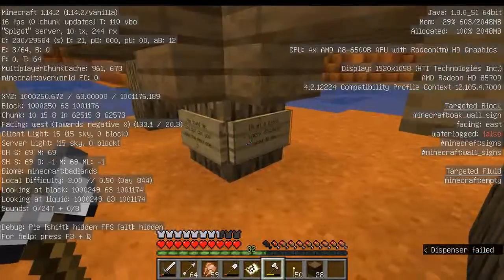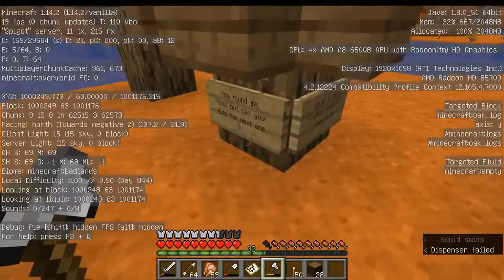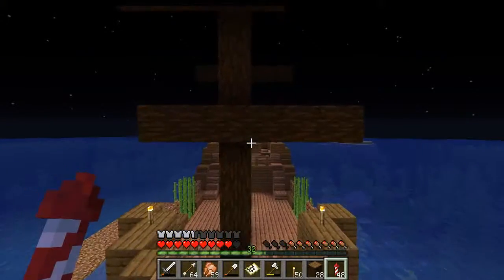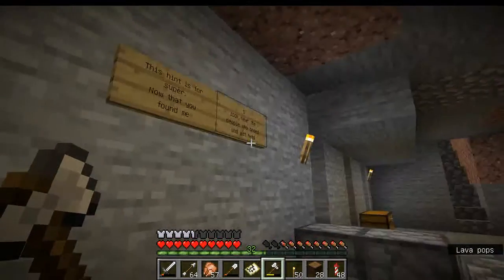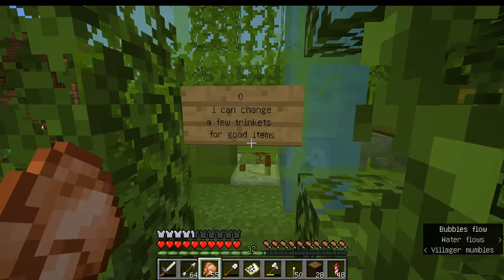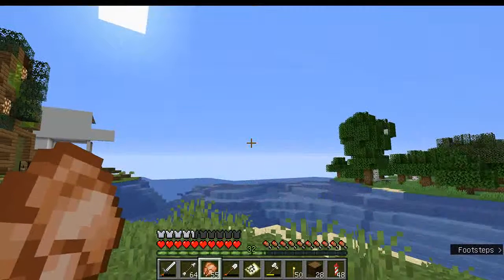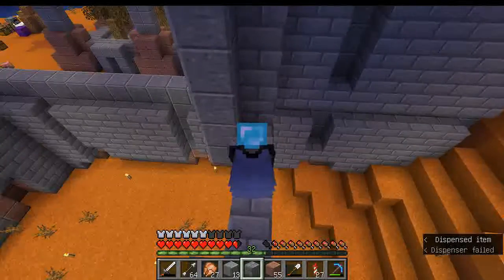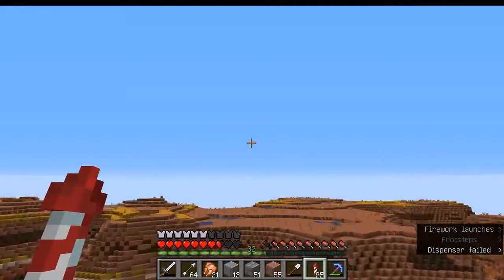1.14 Pizzazz, base building and scavenger hunt! - New series episode 8 - Minecraft 1.14.2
This episode, the server receives the bump to Minecraft version 1.14.2! I experiment a little with various new features of the update while I continue to build my base. I also go on an impromptu scavenger hunt set up by Vadrian40, and receive some pretty amazing loot from it.

This server is bilingual, featuring both French and English creators.

As of this time, we are searching for players to join us and create videos. If you are interested, head over to Vadrian40’s channel, and check the descriptions of his recent episodes.

The 1.14 "Village and Pillage" update of Minecraft completely revamps the structures of the game's villages, and the social life of their inhabitants. This means new houses, trading methods, and arguably most importantly: new 'villager blocks' which coincide with the redone villager profession system. These blocks are incredibly unique in their structure and, pared with some long awaited block additions like regular stone slabs and smooth quartz, can allow for an even wider variety of building